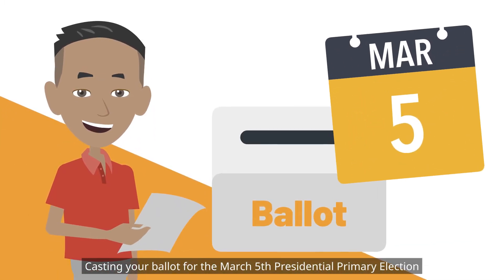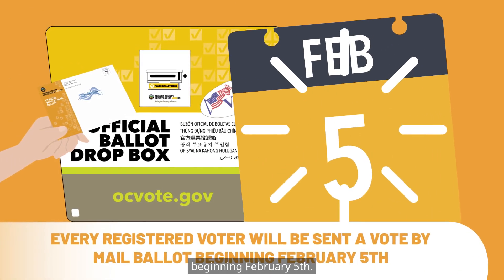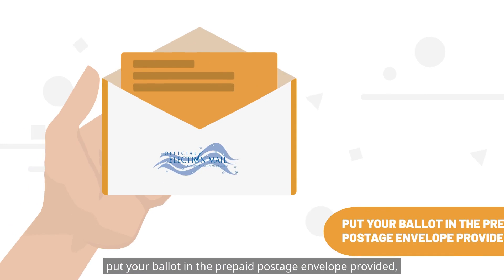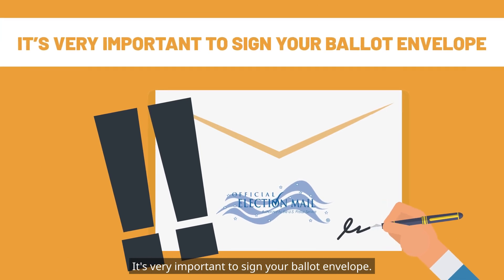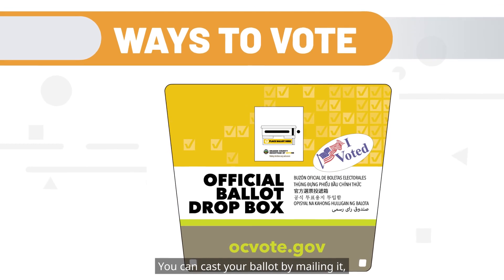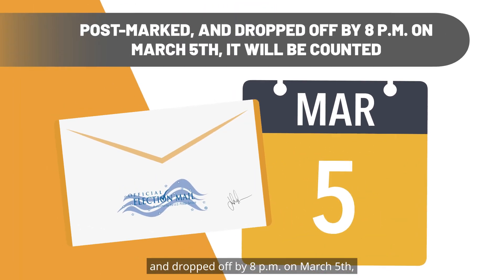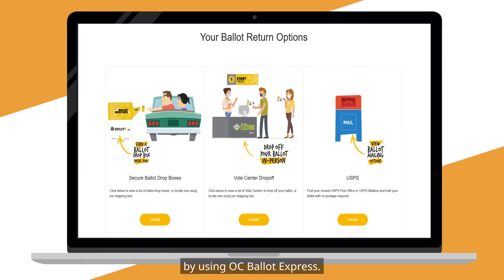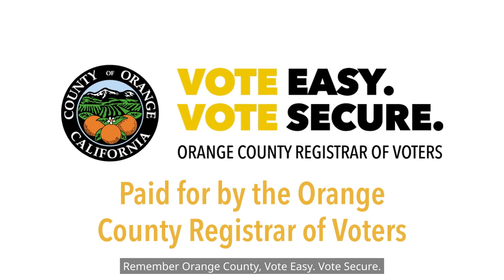Completing Your Ballot - 60 Seconds